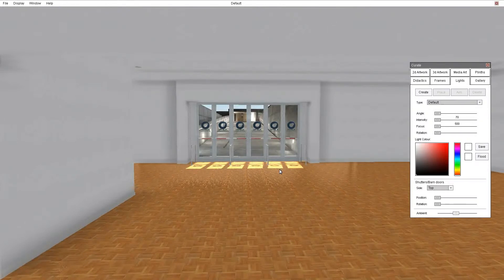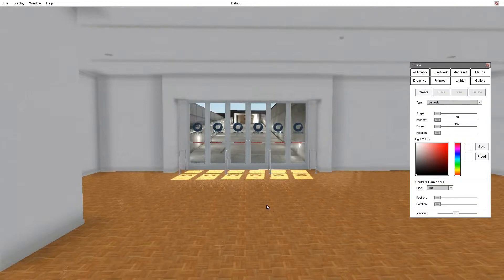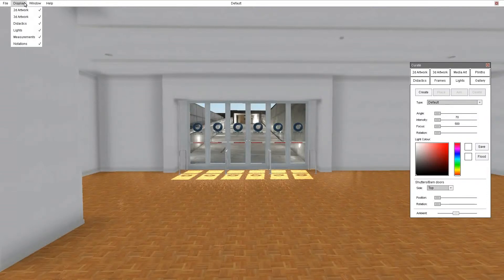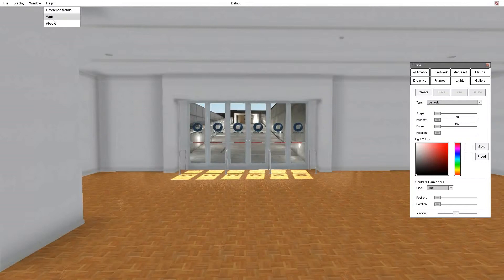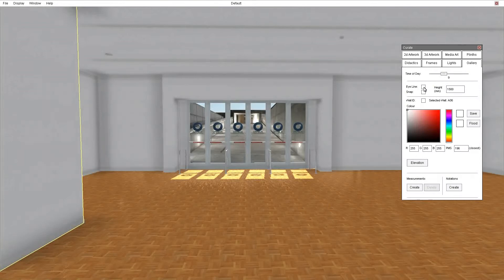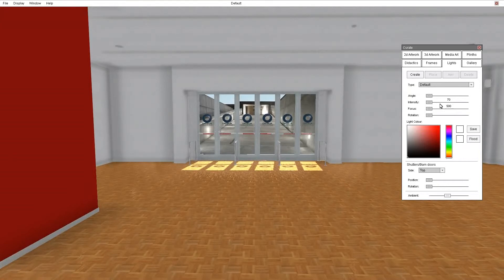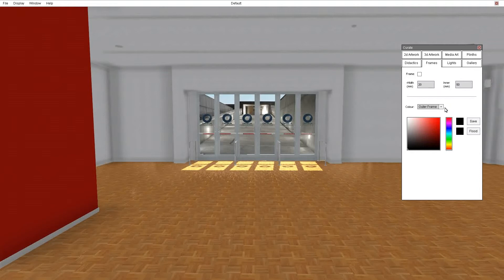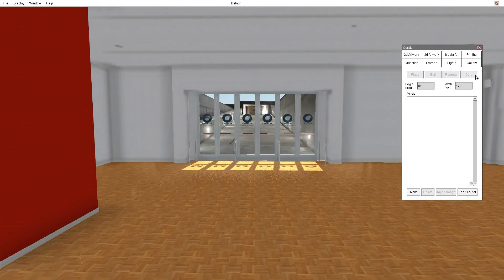Ortelia Curator Video Tutorial No. 1: The Ortelia Curator Interface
This video tutorial is designed to familiarize users with the Ortelia Curator user interface.